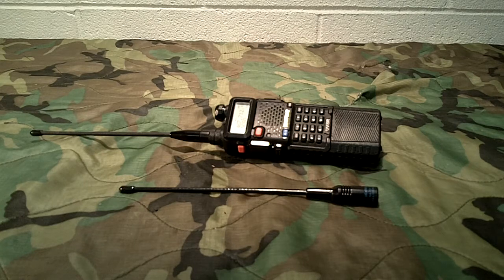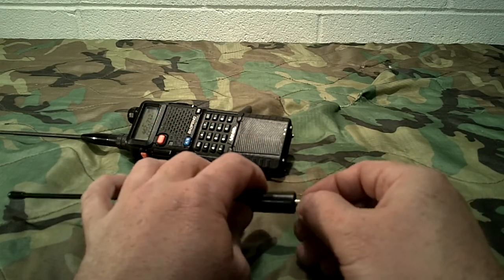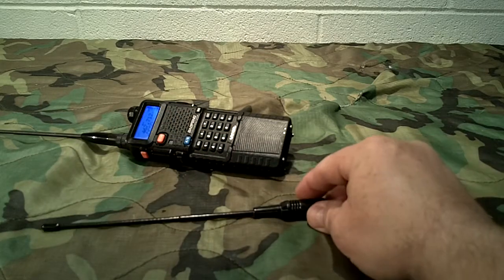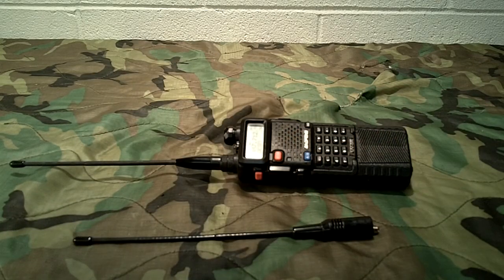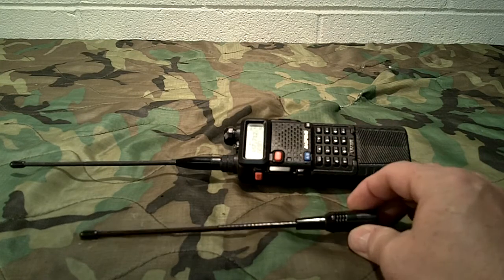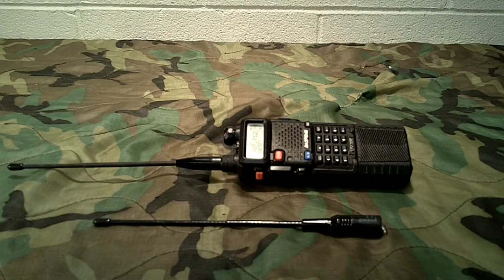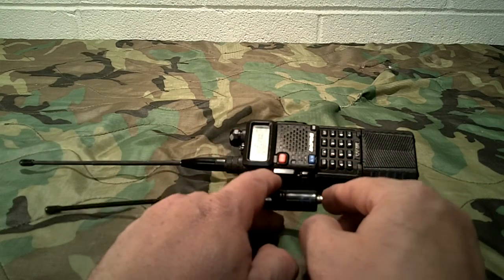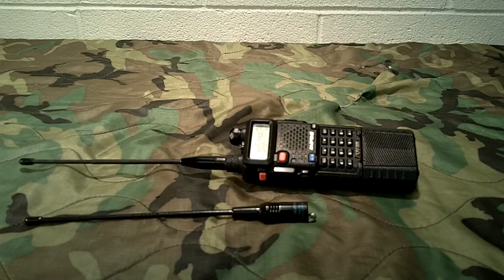You need two antennas for your radios!! (broken antenna)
I show you the importance of having two antennas for your communication radios. I broke mine by simply dropping the radio. In a survival situation this would have been very bad if I didn't have two antennas.